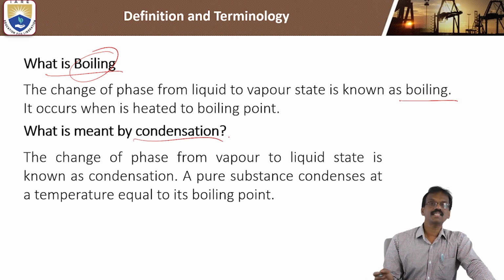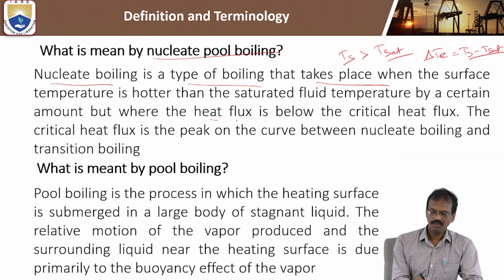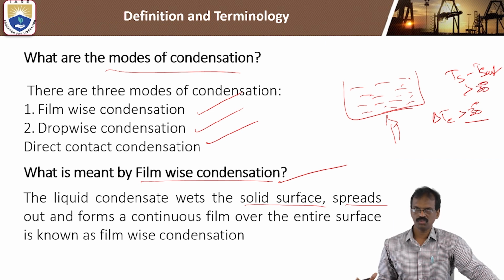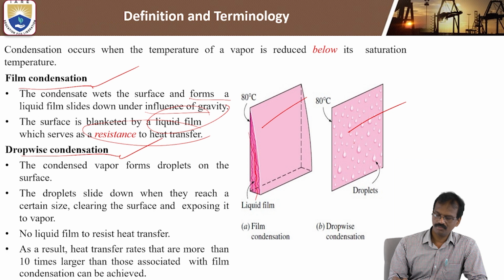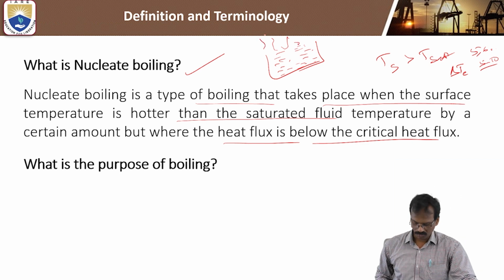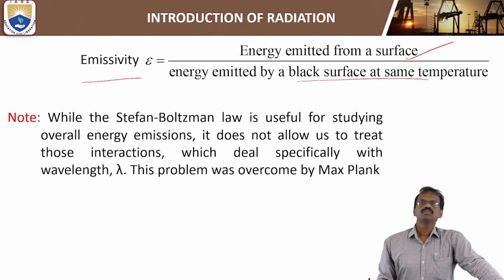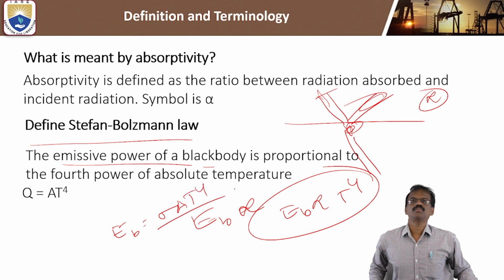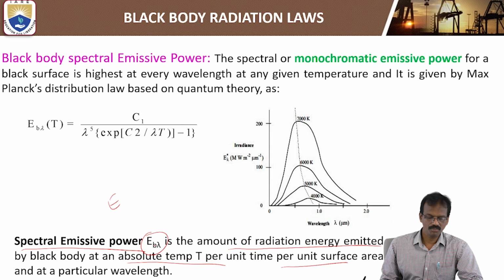Definition and Terminology of Boiling and Radiation by Dr. K Ch Apparao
Definition and Terminology of Boiling and Radiation by Dr. K Ch Apparao | IARE

Telangana, India.